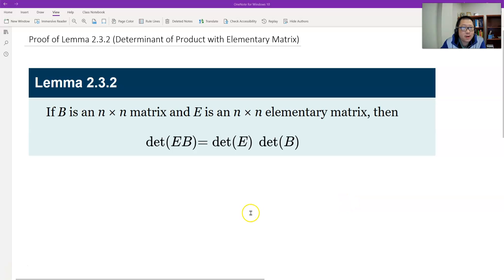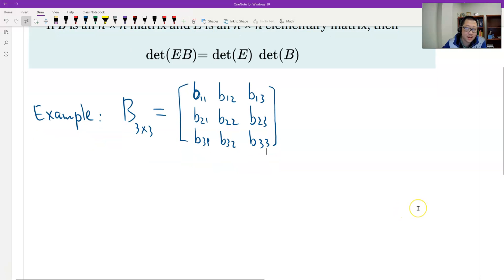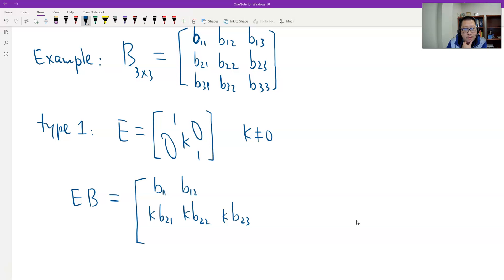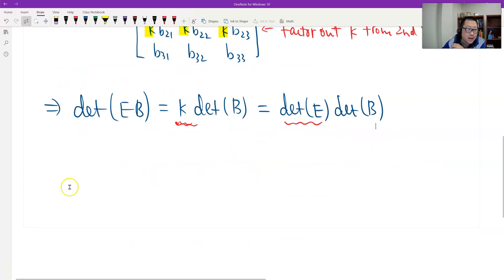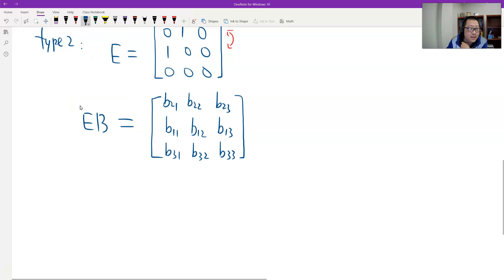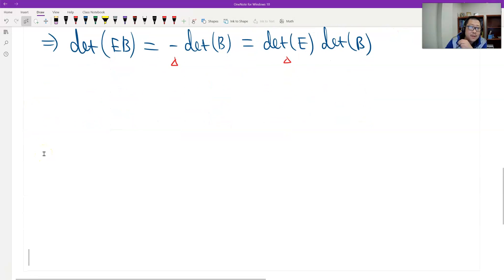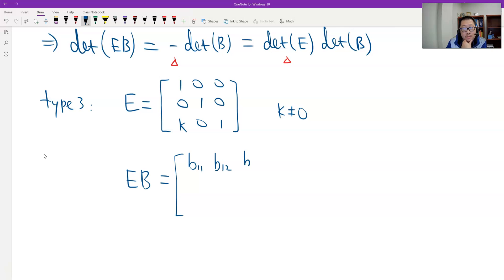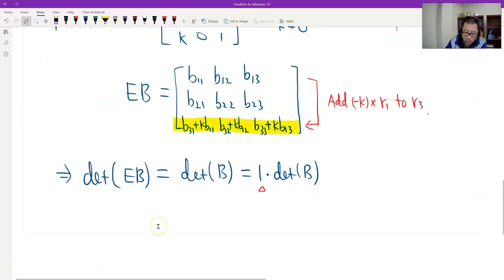Lemma 2.3.2 (Determinant of Product with Elementary Matrix)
This video introduces a proof of Lemma 2.3.2 (Determinant of Product with Elementary Matrix). Textbook: Howard Anton, Elementary Linear Algebra, 12th edition, Wiley.